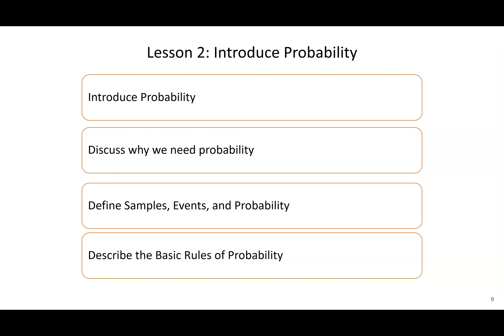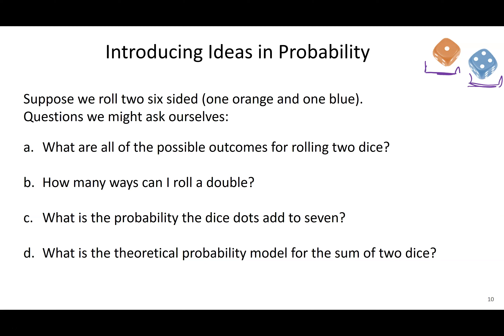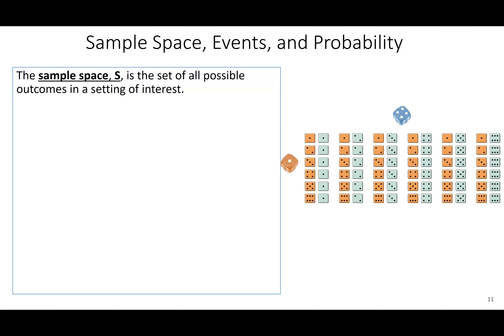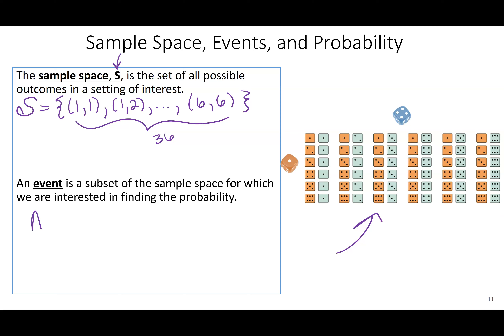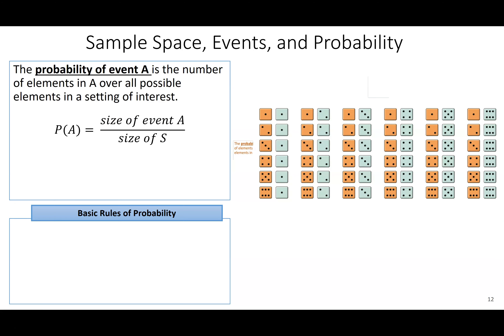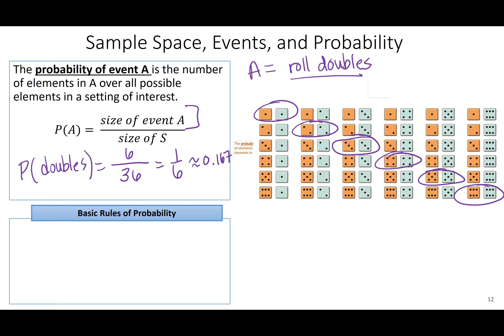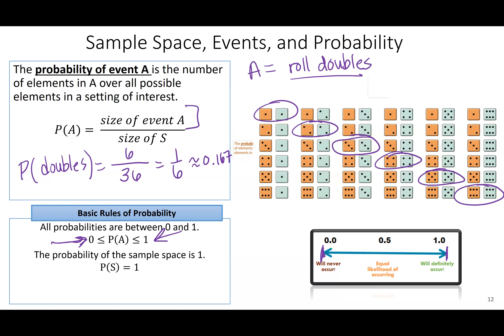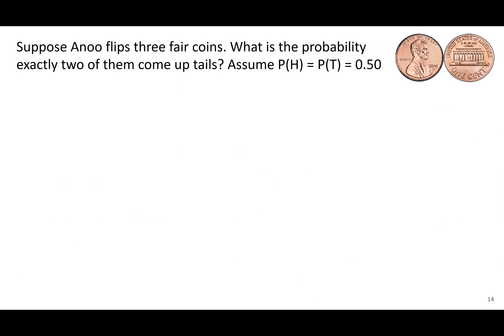ST314 Lesson 2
ST314 Week 1 Lesson 2: Probability